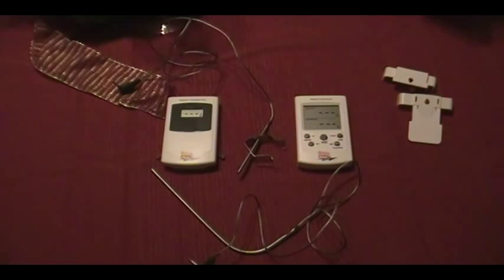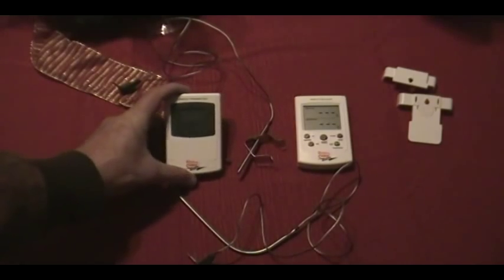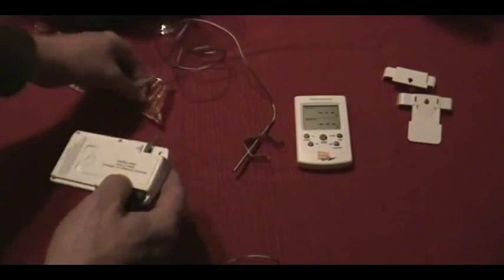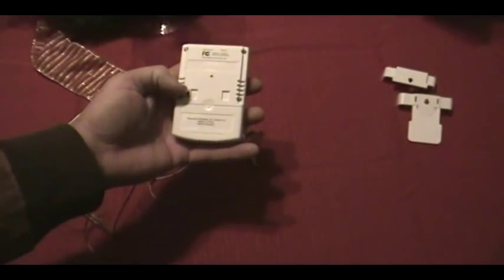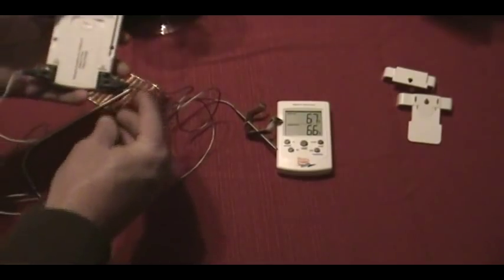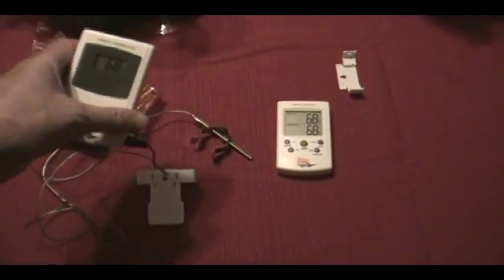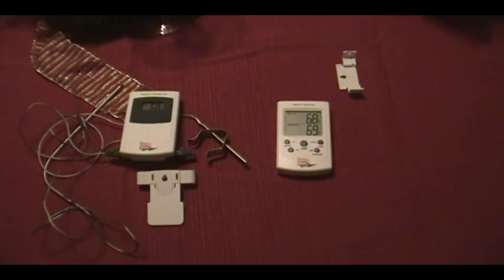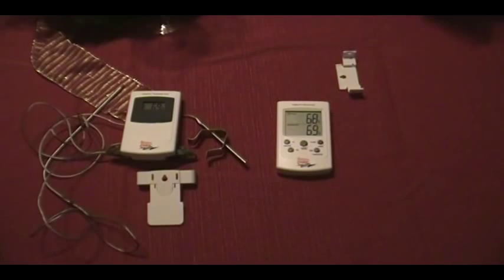Maverick ET 73 Review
a review of the popular dual probe remote grill thermometer